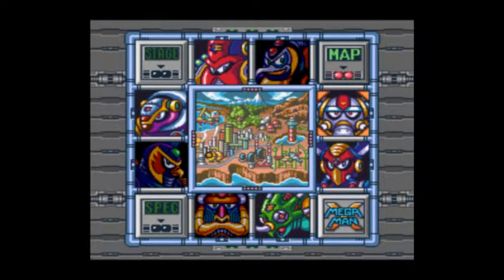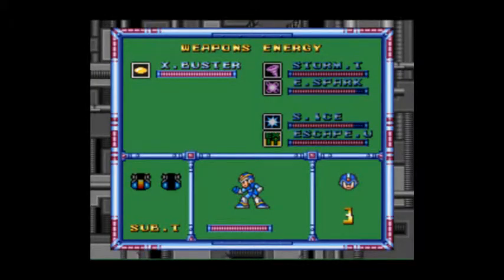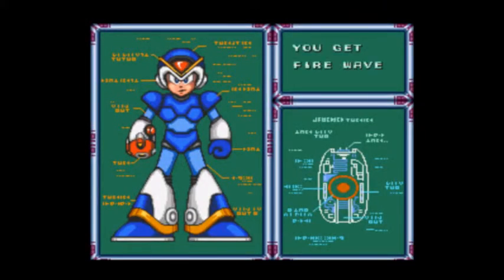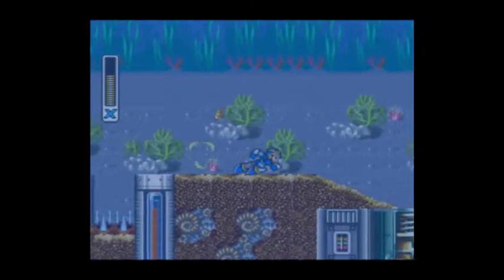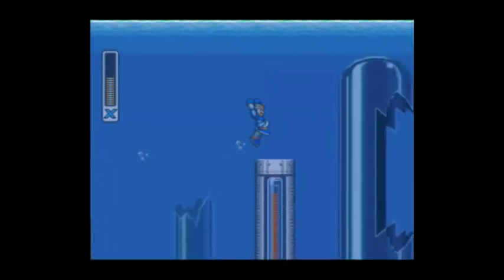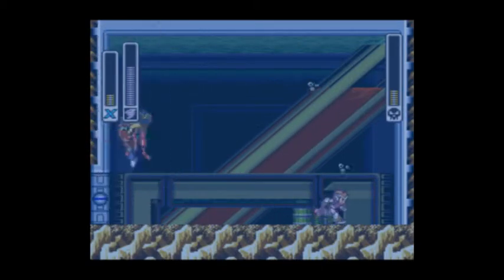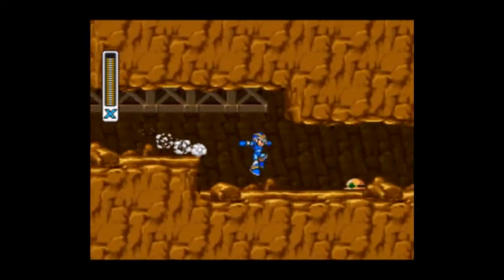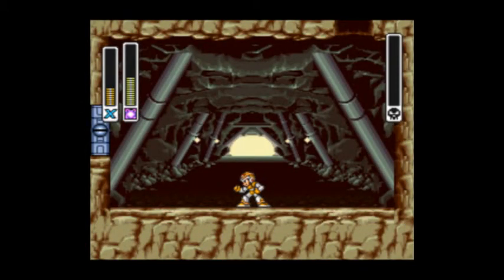Let's Play Mega Man X ep03 - Flame Mammoth and Armored Armadillo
In this episode of Let's Play Mega Man X, we take on Flame Mammoth and Armored Armadillo. And I fail miserably when fighting Launch Octopus